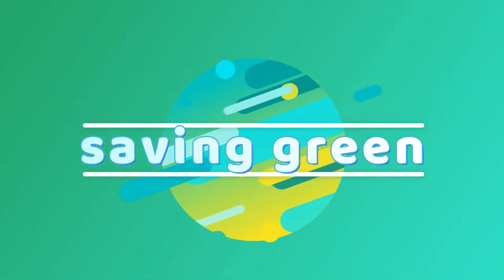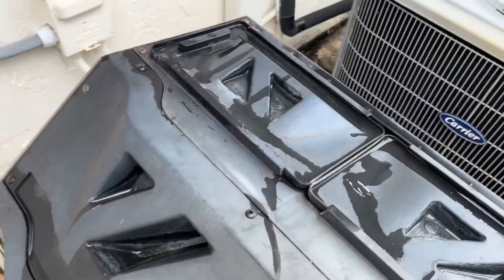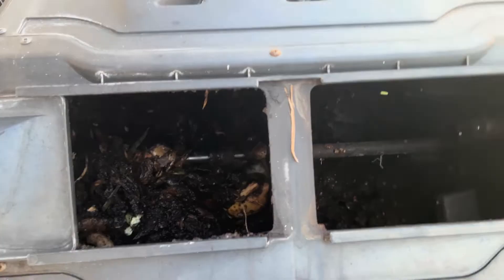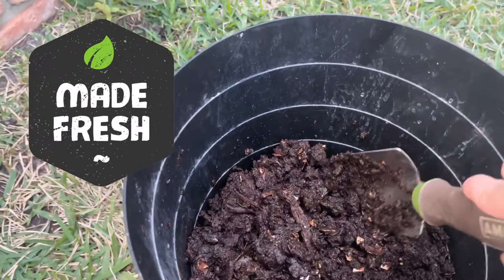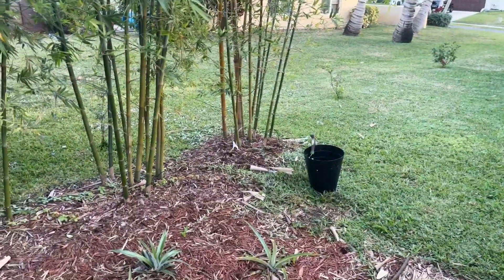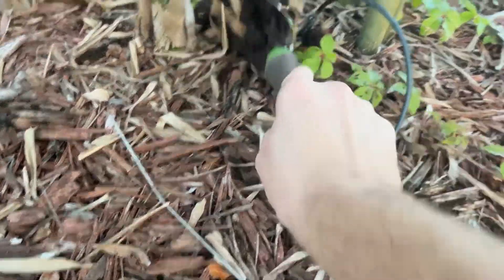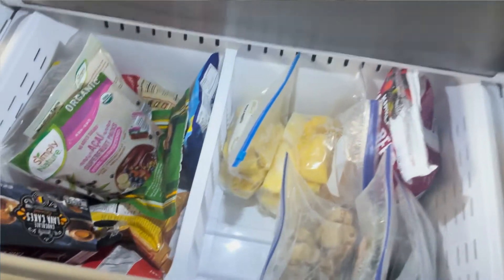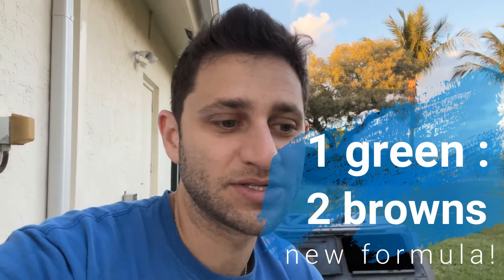How easy is composting at home?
Our new year's resolution in 2021 was to start composting.  Well, today we finally see the decomposed fruits of our labor!